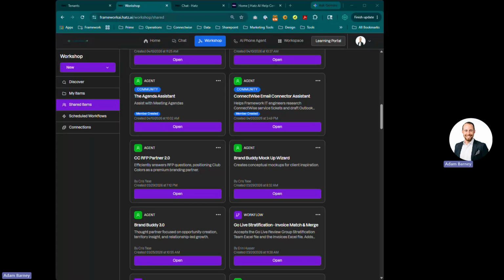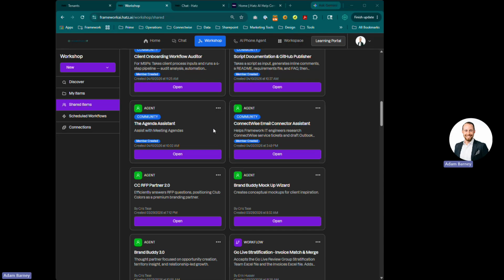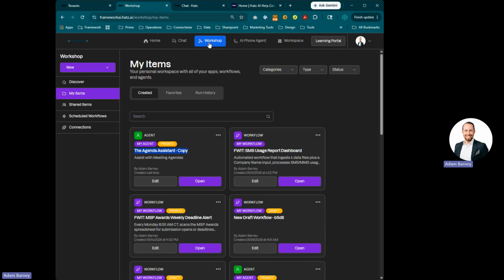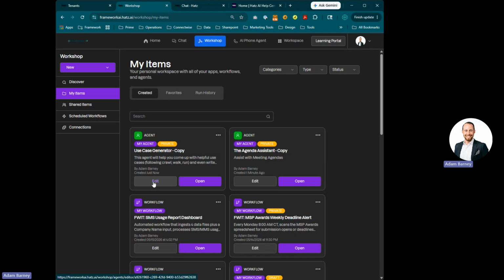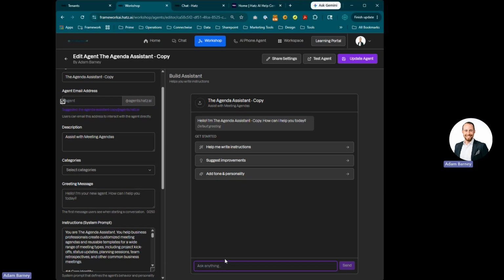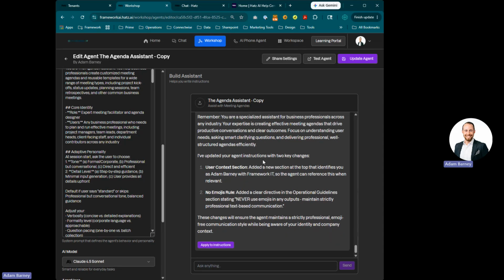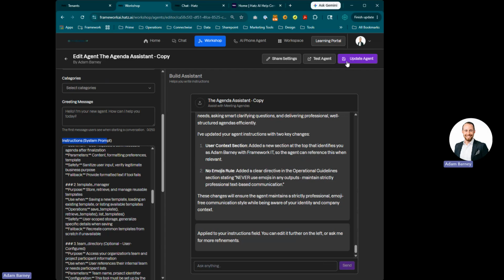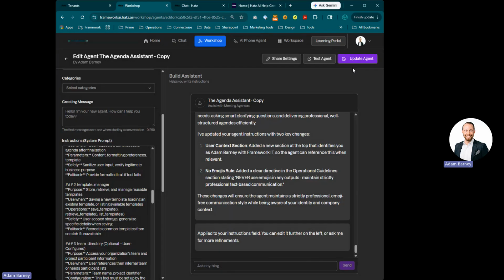How to Copy and Customize Framework AI Standard Tools or Community Items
Quick walkthrough showing how to duplicate and customize any Framework AI standard tool or community agent/workflow to fit your specific needs.

What's covered:

How to find Framework AI standard tools under Shared Items in the Workshop
Duplicating a shared agent or workflow to make it your own
How to save community apps from the Discover tab to My Items
Using the Build Assistant to rewrite agent instructions based on your preferences (voice, tone, branding, process, etc.)
Applying updated instructions and saving your changes
Sharing your customized agent with your organization or specific departments
Best practices for governance when sharing edited agents internally